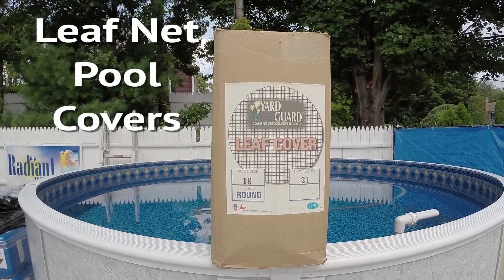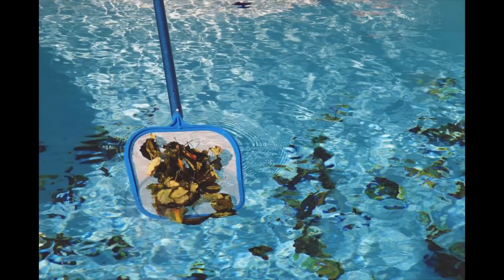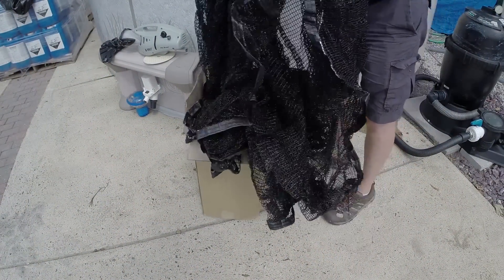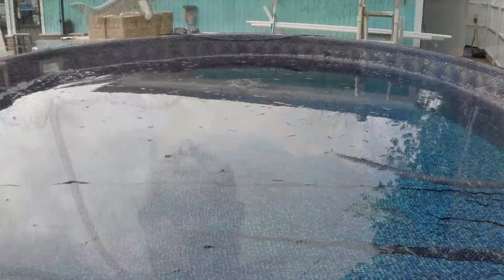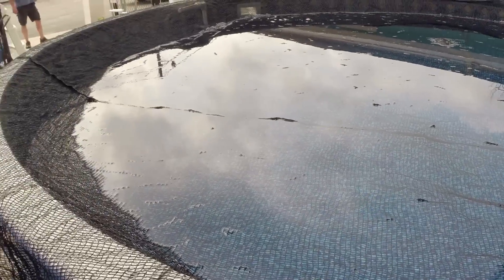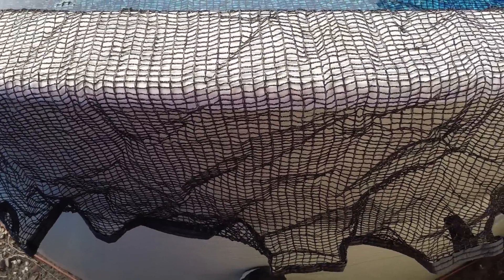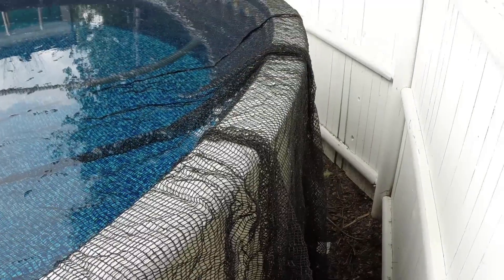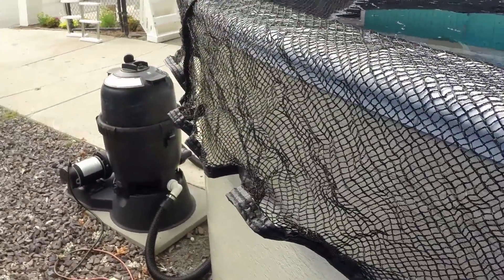Swimming Pool Leaf Net Covers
Leaf Net Covers are a great option for pool owners and will save you time and money almost immediately! Leaf Net Pool Covers are a simple but practical and affordable option for pool owners. Save time and maintenance while keeping your water cleaner with Leaf Net for your swimming pool.